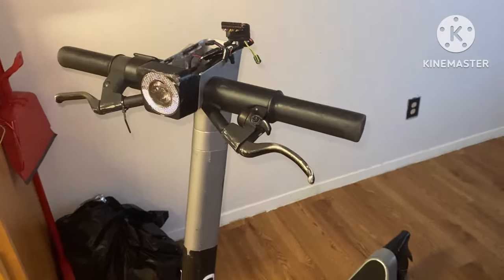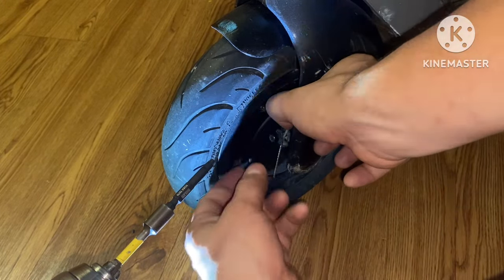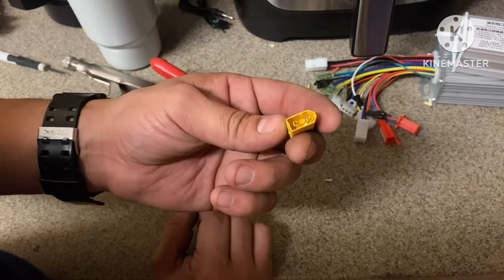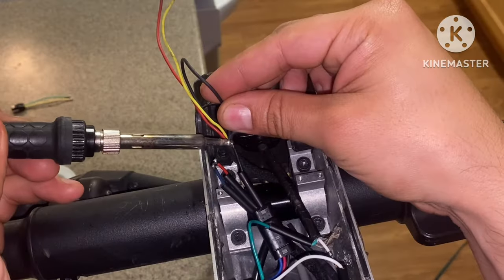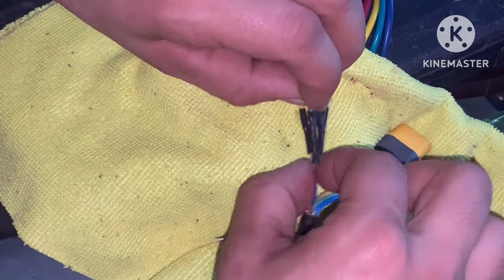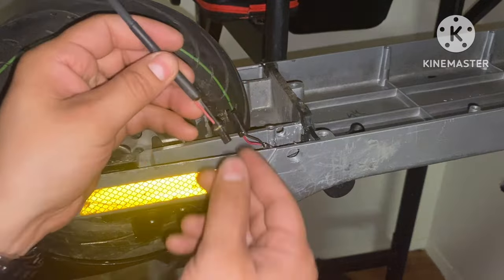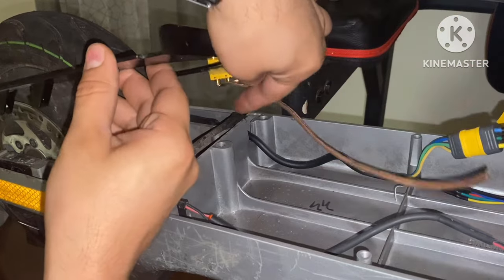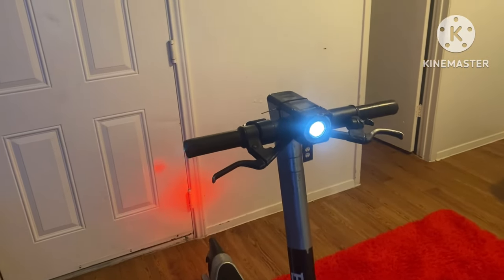Electric scooter || bird 3 || step by step || DIY || tutorial || brushless DC controller￼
1. Heat shrink
2.torx bit set
3.7 point torx bit
4.wire cutter
5. 22 gauge wire
6. Gorilla glue gun
7.xt-90 connector
8. 16 gauge wire
9. Solder iron
10.rosin core solder
11.cloth tape
12. Gorilla tape
13. Latching push button
14.￼drill bit set
15. Step down converter
16. Brushless controller
17.30 ohm resistor
18. Socket set
20. Flathead screwdriver
21. Heat gun
22.￼drill dewalt 20v
24. Razor blades
25. 10￼ piece￼ alligator clip